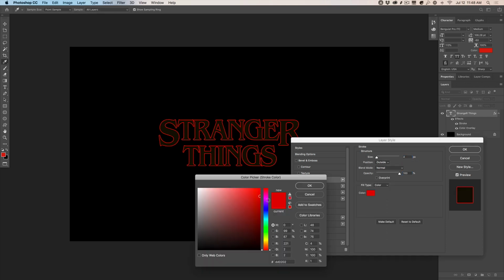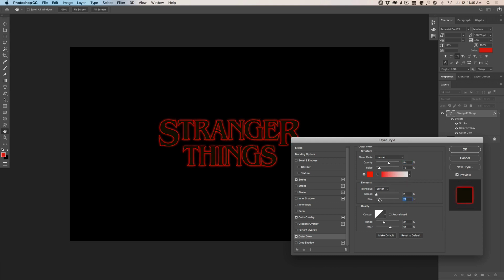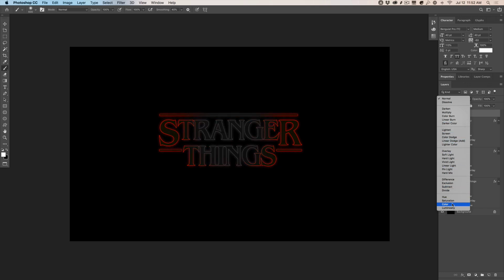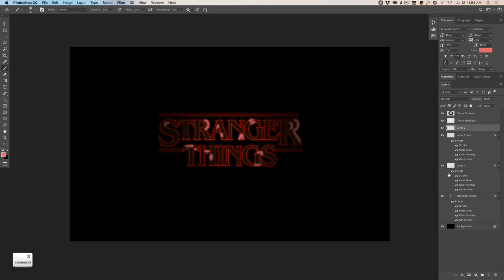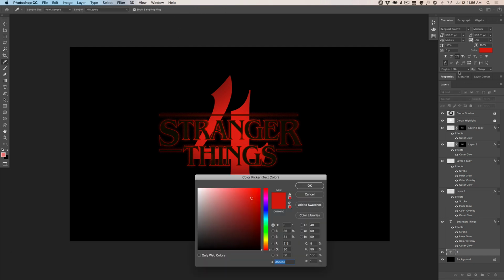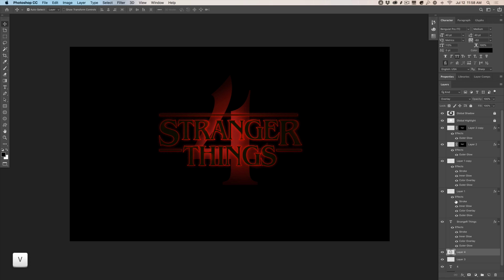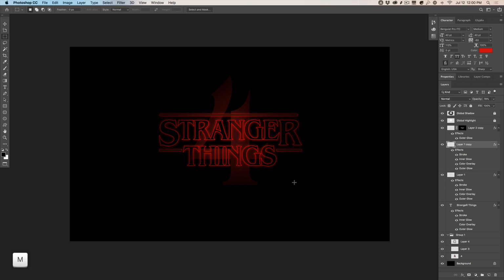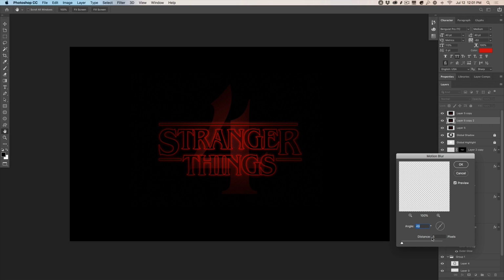Recreating the Stranger Things logo in Photoshop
After finishing Stranger Things season 3 I thought it would be fun to recreate the logo in Photoshop real quick as my own little tribute to the masterpiece.